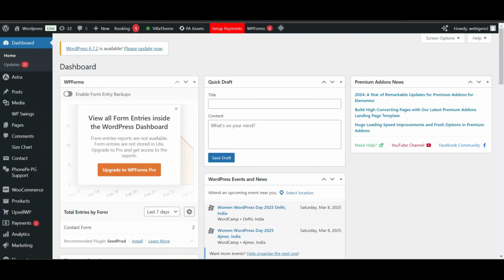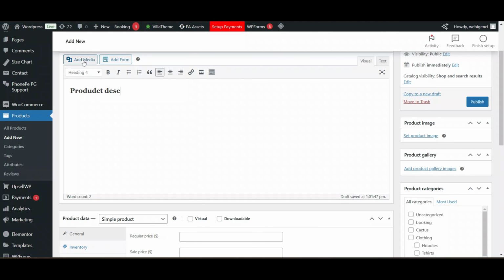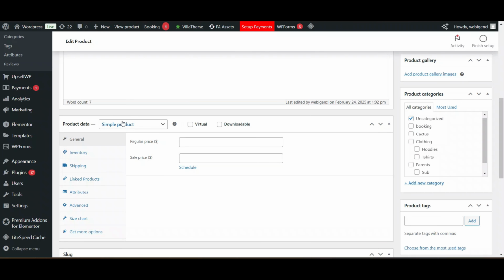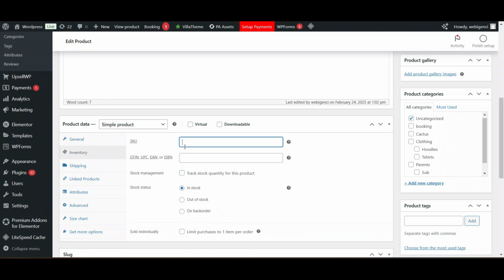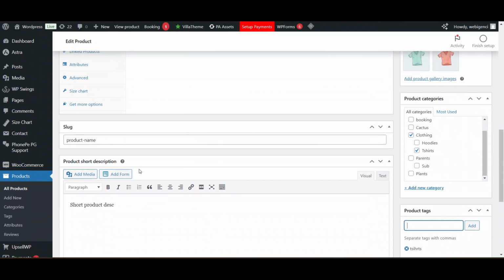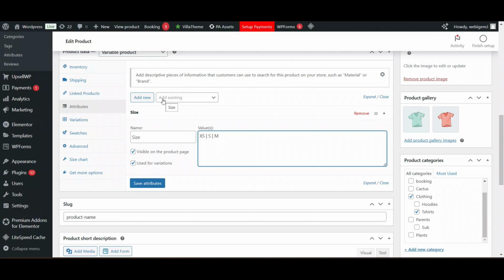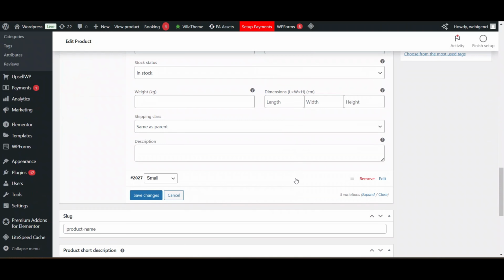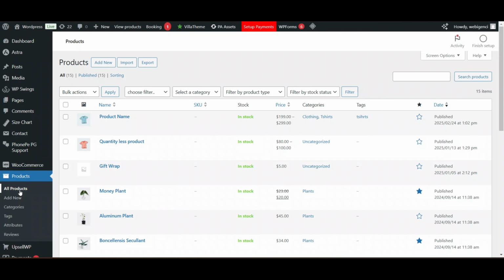How to Add Products in WooCommerce | Add Variable Products Step-by-Step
Learn how to add simple and variable products in WooCommerce with this easy step-by-step tutorial! Whether you're starting a new WooCommerce store or managing an existing one, this video will guide you through adding products, setting prices, images, attributes, and variations.

In this video, you'll learn:
How to add simple products in WooCommerce
How to create and manage variable products (like size, color)
Product images, SKU, pricing, stock, and more